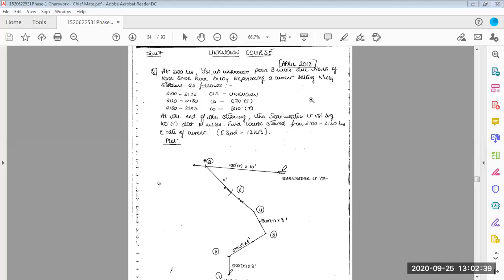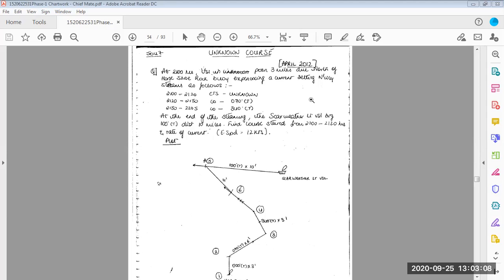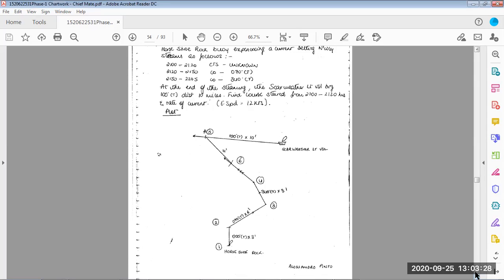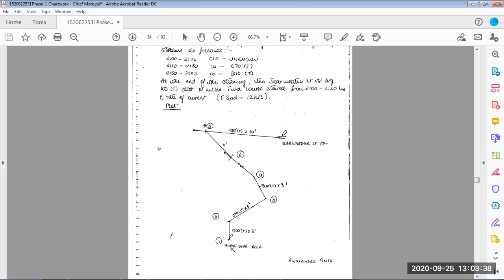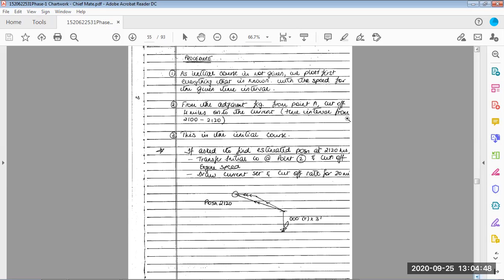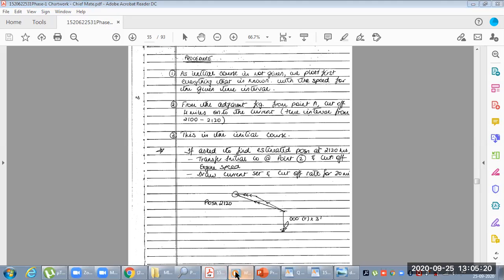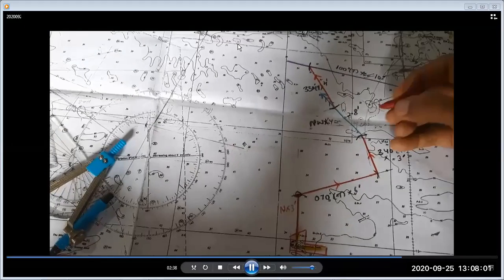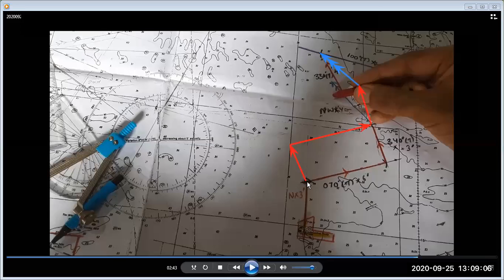MISSING COURSE SOLVED CHART WORK BA 5047 HORSE SHOE ROCK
CHART WORK SOLUTIONS

DOUBLING THE ANGLE AT THE BOW BA 5047 GOWANS HEAD AND LT WITH 1 HSA ANGLE
RUNNING FIX SOLVED EXERCISE CAPT PURI BOOK CHART BA 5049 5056 ANVIL PT N RUNNING FIX ON BILL OF PO